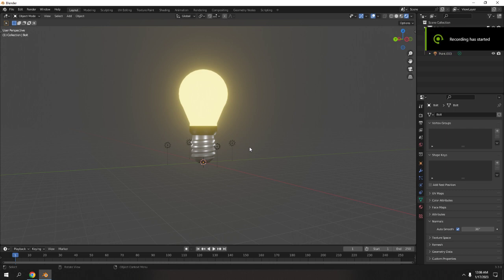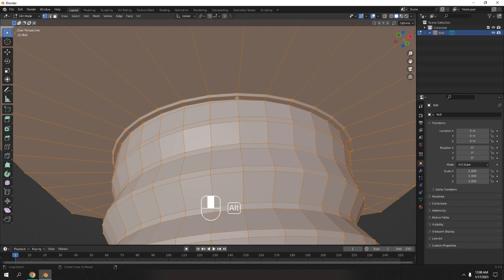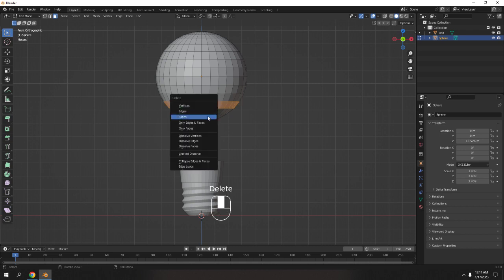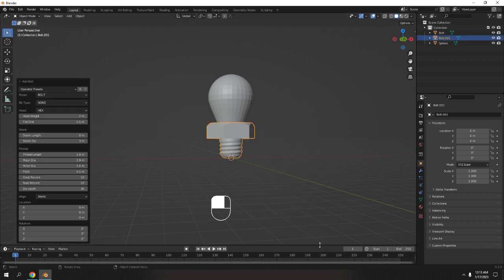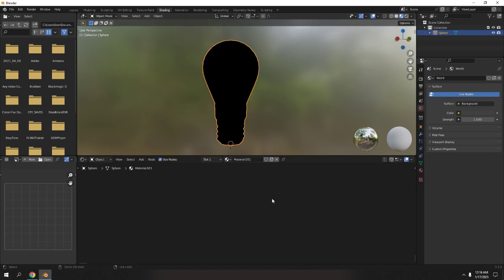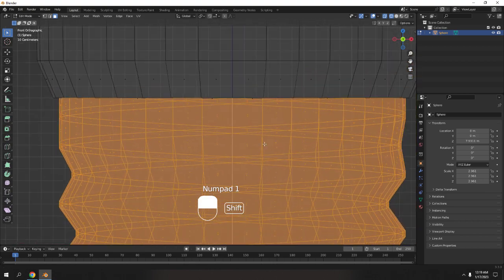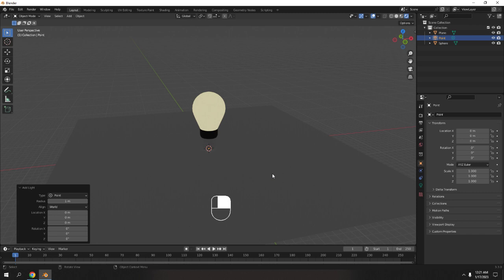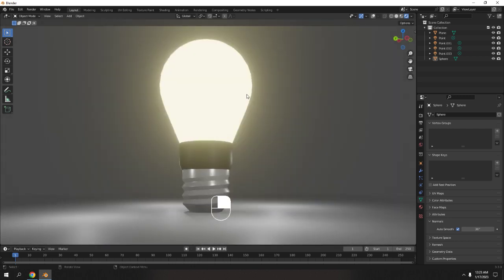Blender Tutorial | Light bulb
I gotta be honest, I sure does a little bit struggling making these but i manage it anyway. It might be not a best way but... yeah this is how i make it, and there are lots of method of making this too. I figure out that shading part, there's an easy way, but I do my way, next time I would pick the easy way.

I'm done and i'm not gonna re-record again. Imagine making these at 12am. Sleepyhead hahahaha

Happy Blendering!